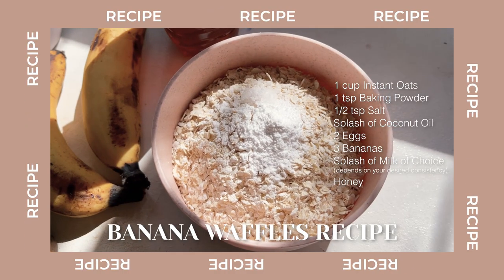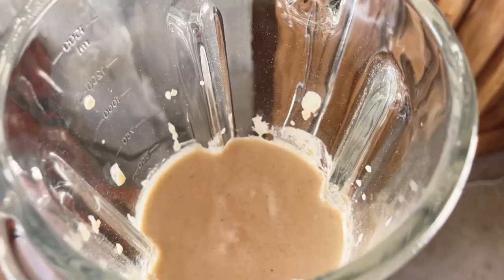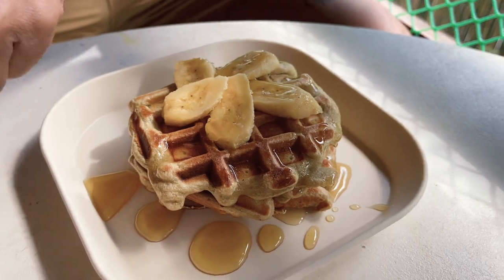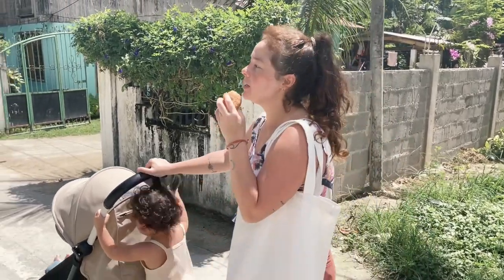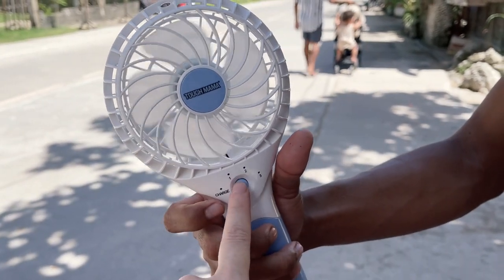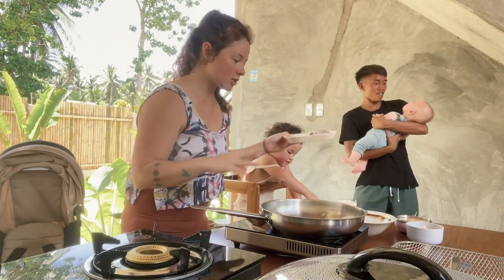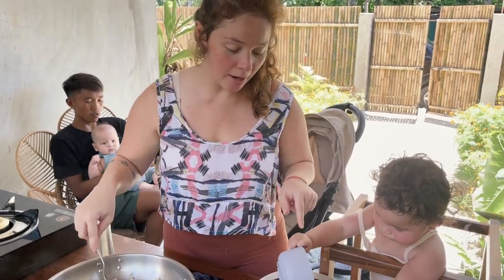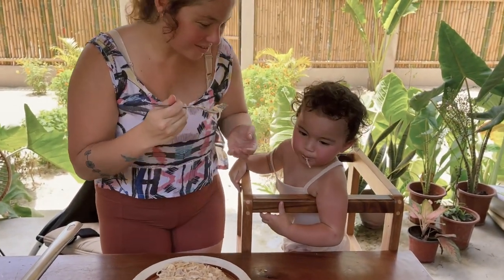Day In The Life Of A Tough Mama!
It is really a blessing to be able to do the things that you love for your family! To all the Tough Mama’s out there, Happy Mother’s day! Sharing with you all these handy dandy cute little Tough Mama appliances which will truly help us make our chores a lot more easier!

Tough Mama is available online. Visit Tough Mama Facebook page and Instagram @toughmamaappliances

Incase you missed our fun surf sessions with Papa and Lilo...

*Ninety Nine Point Five - Sandro feat. Dayon

*Just Wanna Run (Hallman Remix) - Blanches feat. Dinah Smith, Hallman

*Baby Without You - Loving Caliber feat. Leone